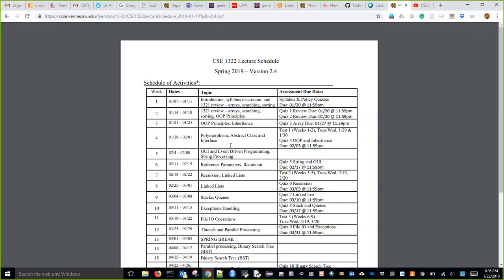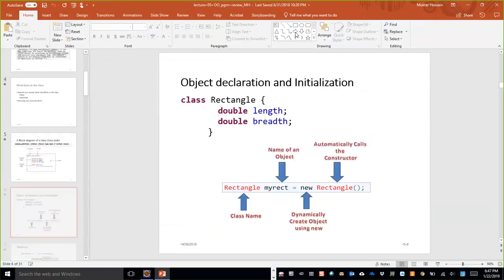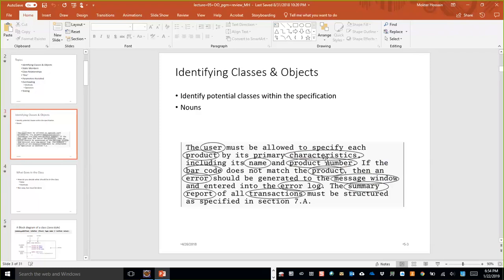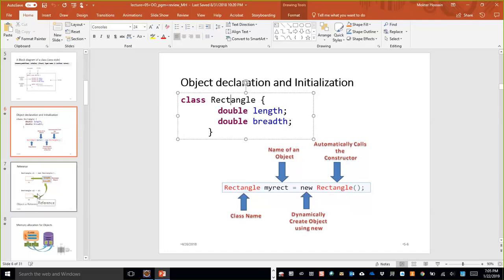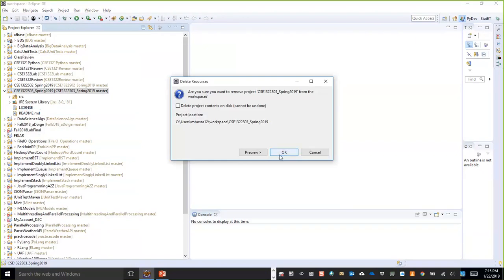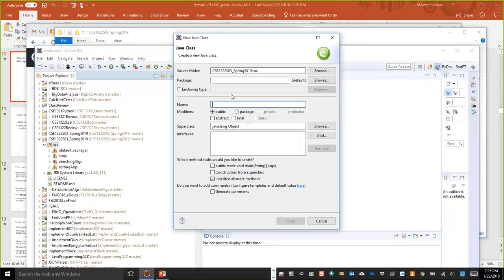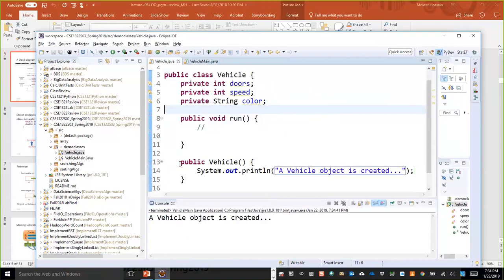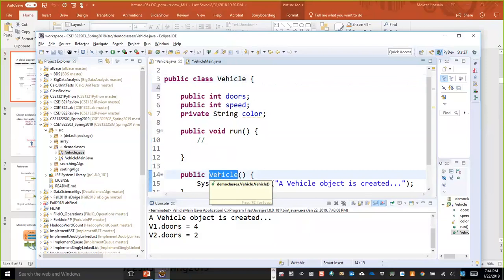CSE1322S03L05 Class, Object and Constructor Explained with a Java Program